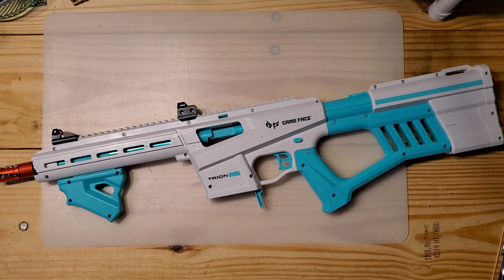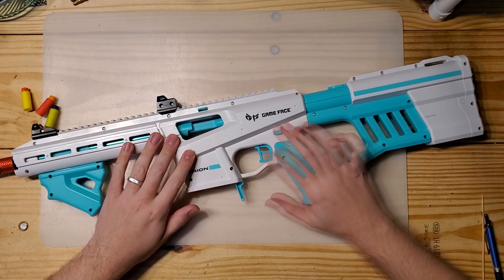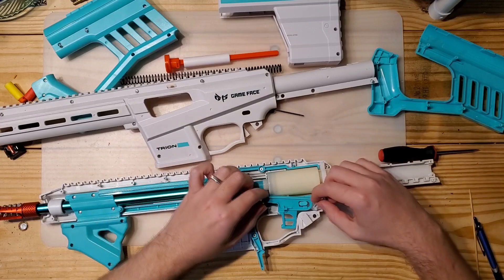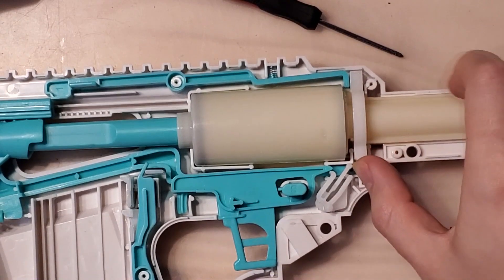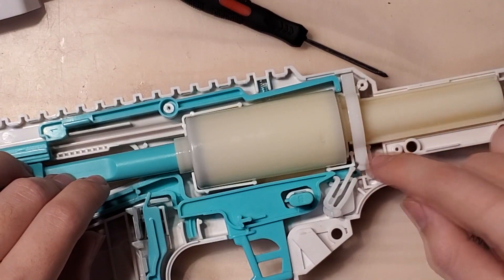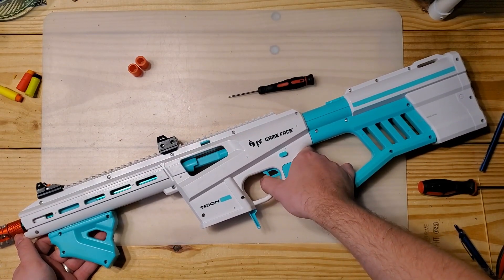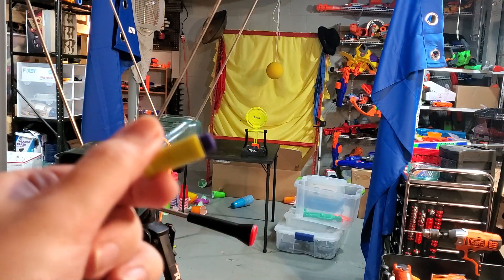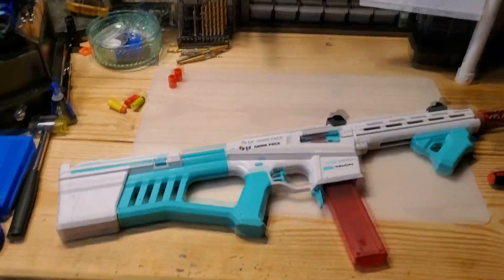How to Fix Your Game Face Trion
I'm back again?   Simple video to get back into the swing of it, addressing a problem I've seen a lot of people have with the Trion, and how to fix it.